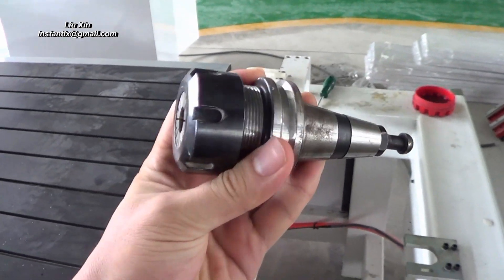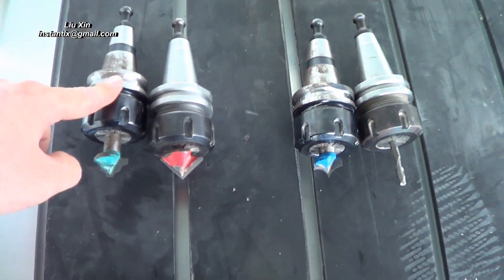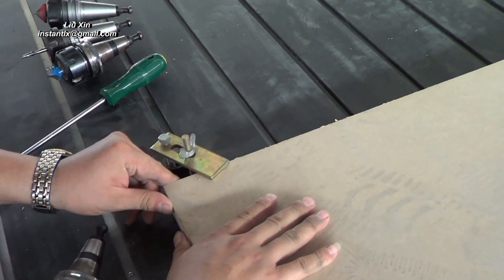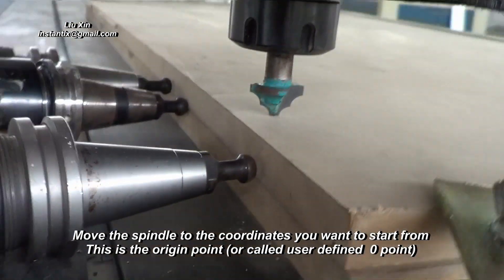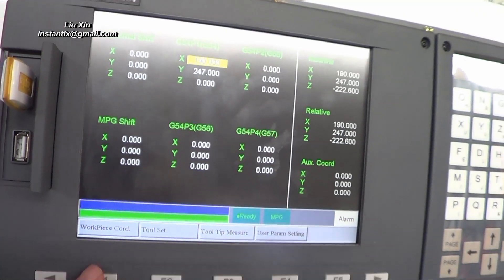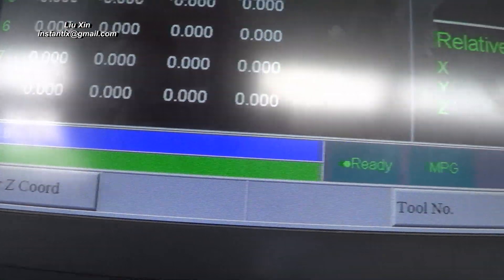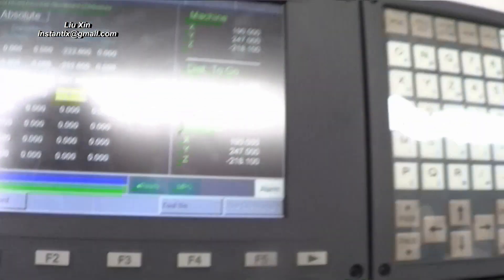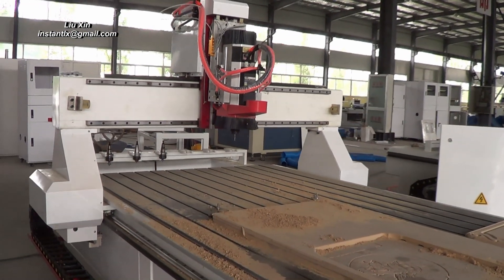SYNTEC for row type ATC, step by step, China cnc router,China cnc router,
How to use SYNTEC to operate row type ATC cnc router.

Skype: instantlx